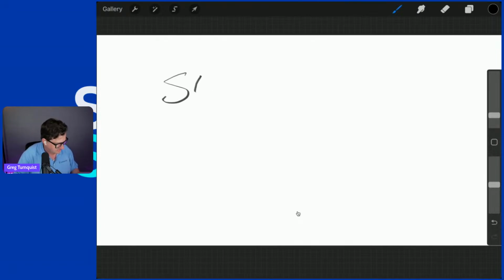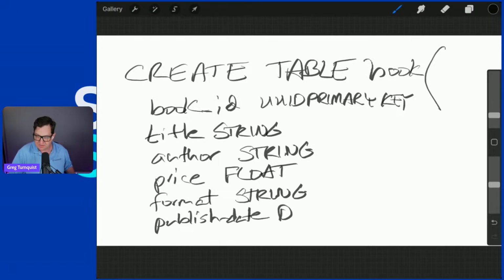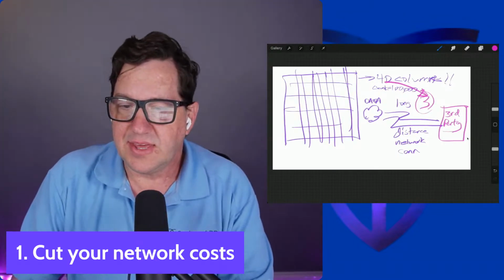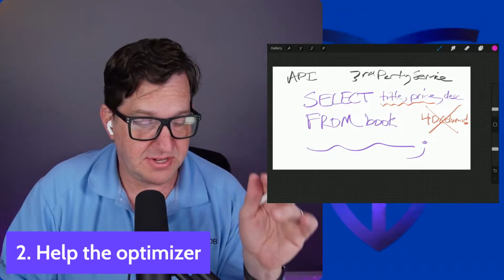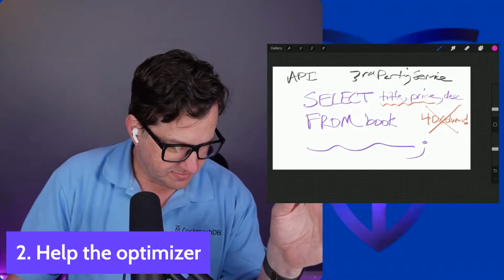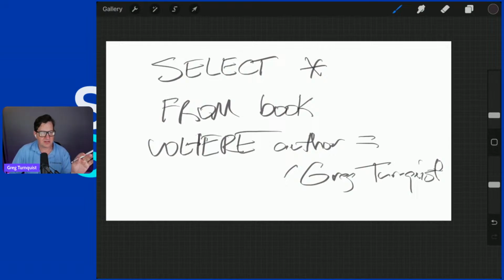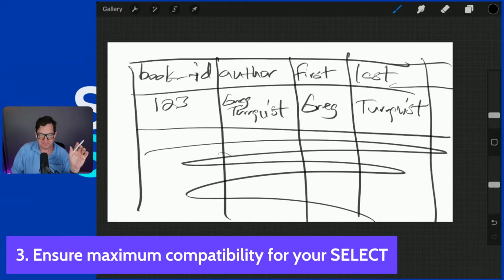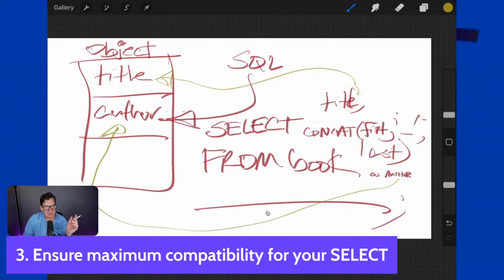Why you should never ever EVER use SELECT * // SELECT STAR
Don't use SELECT *. That's the rule of thumb you may have heard once, maybe a million times. But we all know...rules of thumb work until they don't.

So what, exactly, is it about SELECT * that probably spells doom if you use it in your production queries? Find out on this episode of SELECT STAR!

Want to take CockroachDB for a spin? Then check out and get started!

- learn about Greg's experience in data!

Felipe Gutierrez, worked as Spring and RabbitMQ Advocate and Consultant for over 25+ years before joining Cockroach Labs. Worked also as Technical Instructor, developing and teaching Spring Boot, Spring Core, Spring Cloud, RabbitMQ and Cloud Foundry. He wrote Pro Spring Boot, Spring Boot Messaging and Pro Spring Cloud Data Flow for Apress. Recently the 3rd version of Pro Spring Boot for Java and Kotlin.